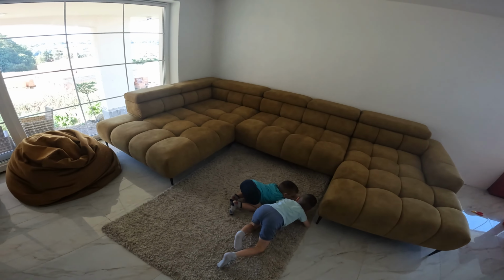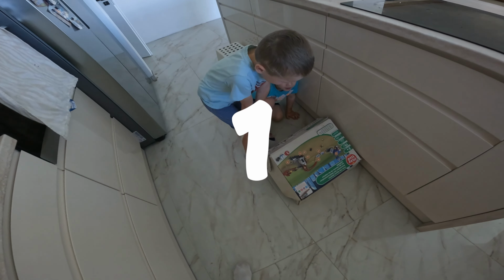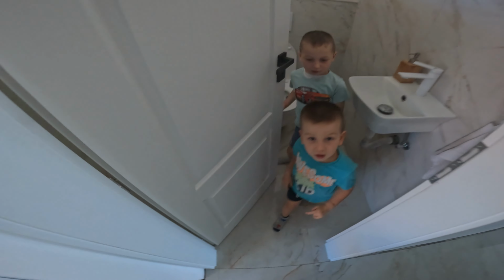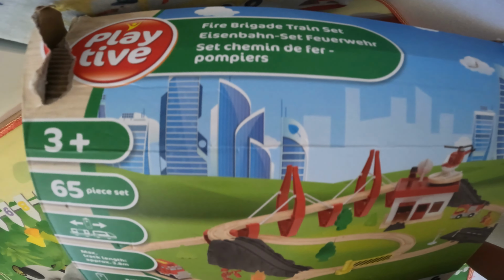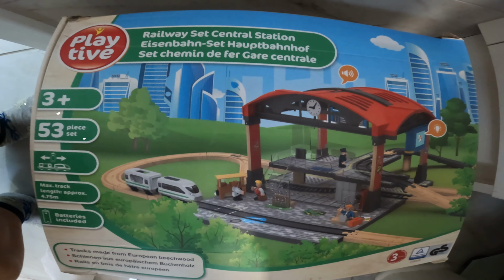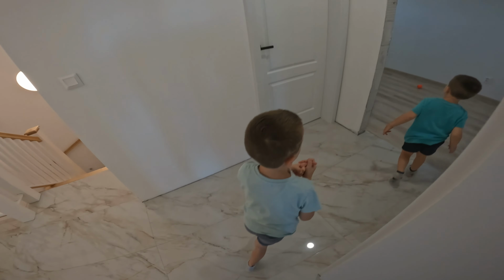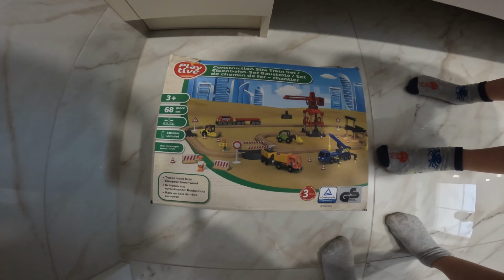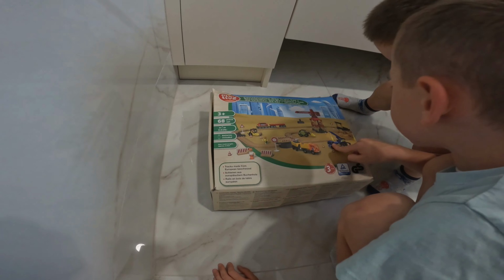Max and Filip's Amazing Train Set Adventure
Join Max and Filip as they embark on a thrilling treasure hunt around the house, searching for hidden train sets that Daddy has cleverly tucked away! Watch their excitement as they discover each set and build a fantastic railway adventure. 🛤️🎉